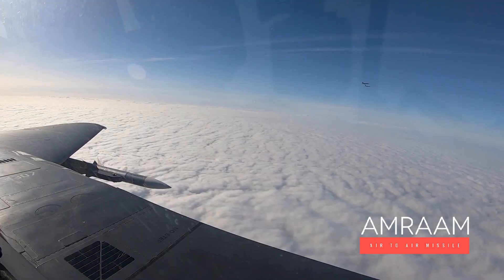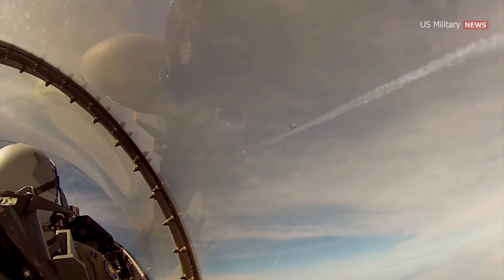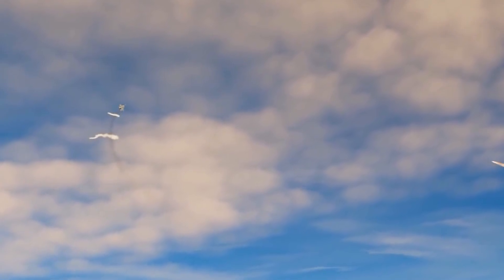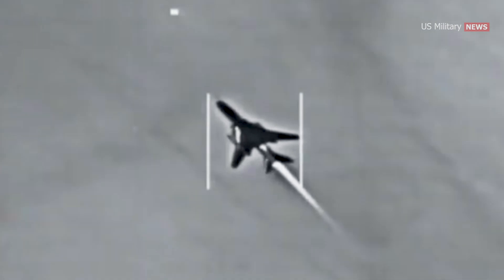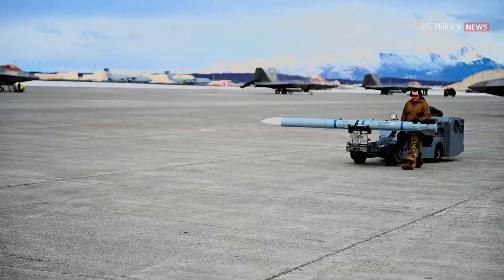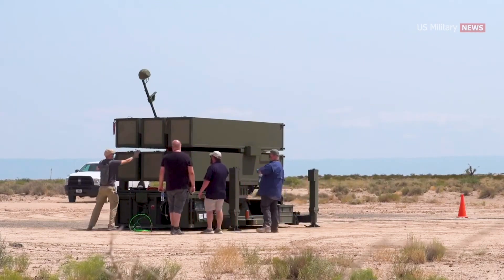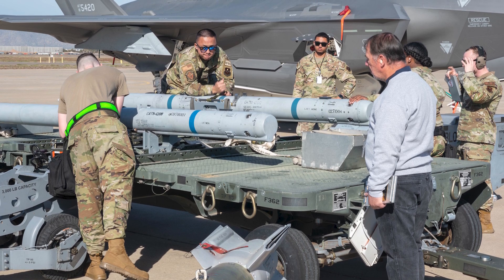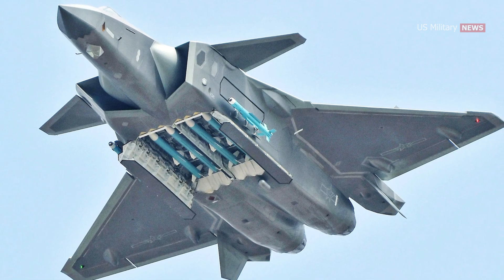Why Fighter Jets Fear the AIM-120 AMRAAM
Introducing the newest variant of the AIM-120 AMRAAM – one of the most feared air-to-air missiles in modern aerial warfare. Designed for beyond visual range (BVR) combat, the AIM-120 can lock on and destroy targets before they're even seen.

With upgraded range, speed, and guidance, the AMRAAM remains the primary missile carried by U.S. fighter jets including the F-22 Raptor, F-35 Lightning II, and F-15 Eagle. No enemy aircraft is safe when this missile is in the air.

Watch how the AIM-120 dominates the skies with precision and power.